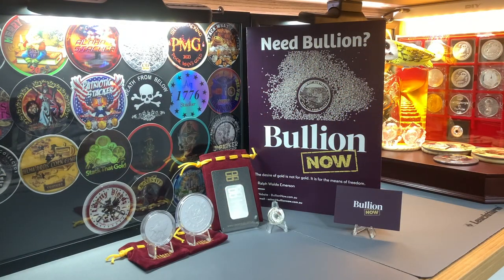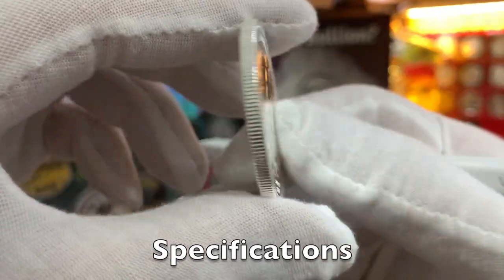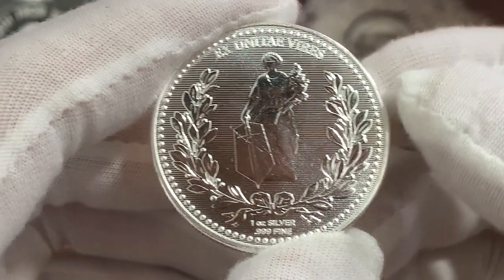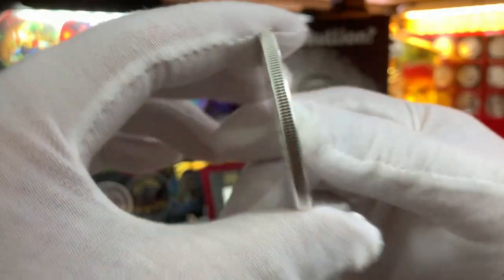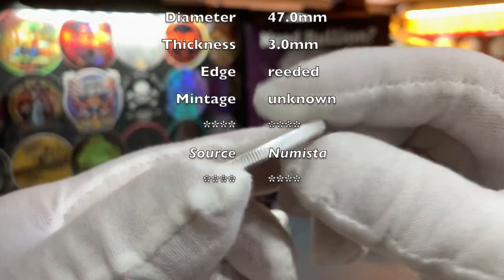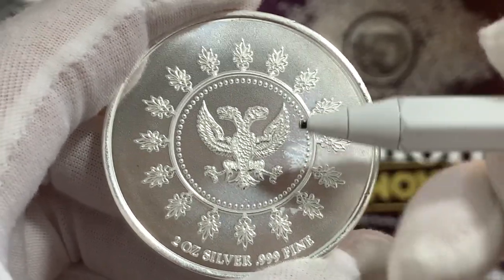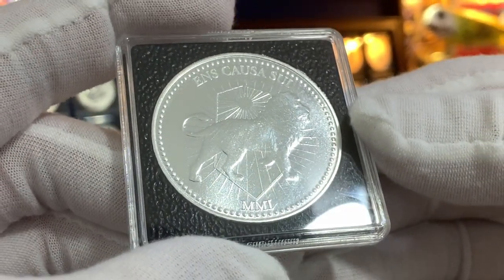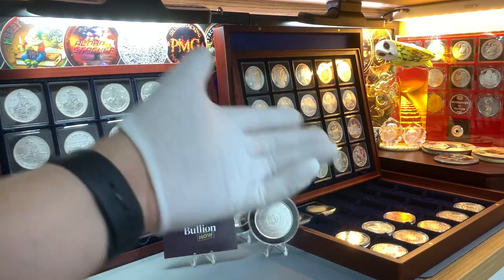John Wick movies franchise ... Continental & Adjudicator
That f@%kin' NOBODY is JOHN WICK! 💥 Time now for my review of the John Wick 1oz Continental silver round and 2oz Adjudicator silver round, both of which I scored from the Bullion Now store during my recent trip to Melbourne. This is the second video where I am showcasing these silver  rounds. The first was published a couple of days ago and in that video, I gave you a brief overview of the tore plus a quick look at everything I purchased during my visit.

If you missed that video, the link is available at the end of this video. You can also find it in my library along with many other coin visit videos.

These John Wick rounds are hard to come by here in Singapore and when I do see them listed  for private sale, they come with  an extremely high premium. So it was awesome I was able to get a couple direct from Bullion Now. Thank you again for reading this description. You have my love respect and friendship. Peace and Blessings to all! 🤗

CHAPTER TIMESTAMPS

0:00 Intro
1:04 Continental
2:36 Adjudicator
4:36 Outro
5:54 Final Look

Bullion Now Shop
Suite 605 (Lever 6)
227 Collin Street
Melbourne VIC 3000
Australia

* Click on the following Numista links to learn more about the silvers featured in this video:

* Target Fuse by French Fuse
* Club by Andrew Huang